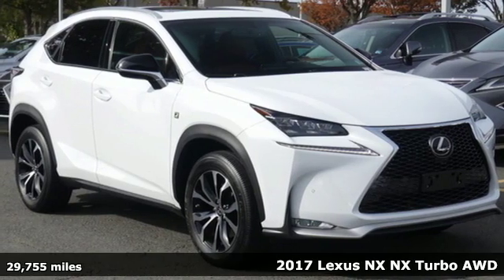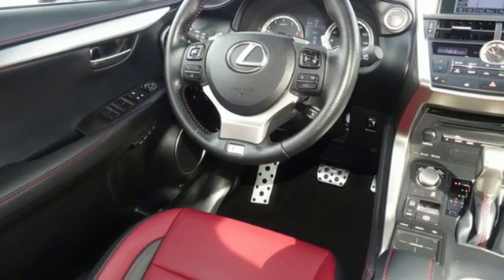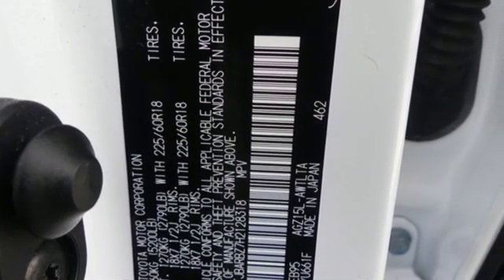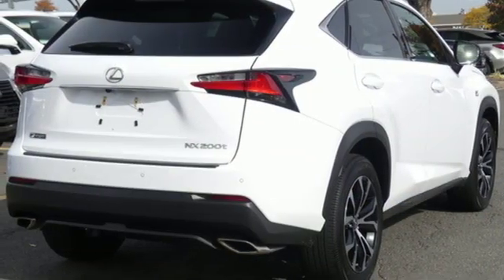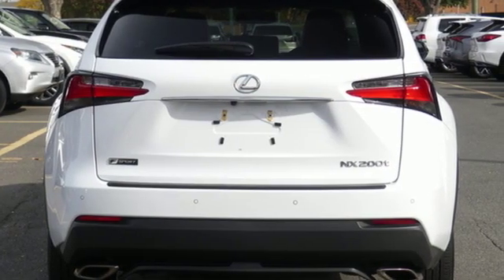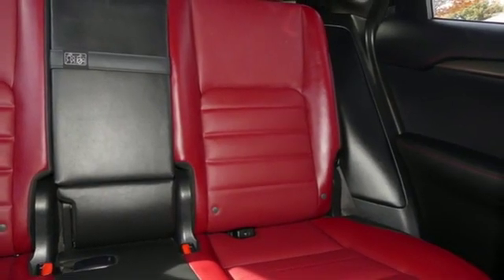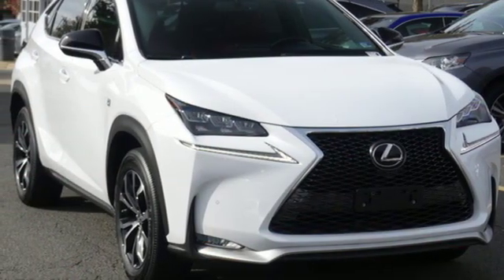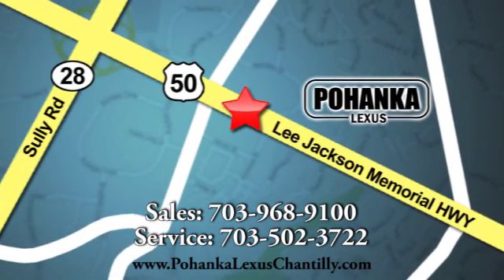Used 2017 Lexus NX Chantilly Dale City VA DC, MD NXL5000288A - SOLD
Year: 2017
Make: Lexus
Model: NX
Trim: NX Turbo AWD
Engine: L Cyl.
Color: WHITE
Interior: RED
Mileage: 29755
Stock #: NXL5000288A
VIN: JTJBARBZ7H2128318

Address:
13909 Lee Jackson Memorial Hwy